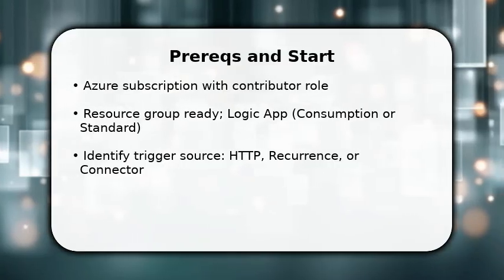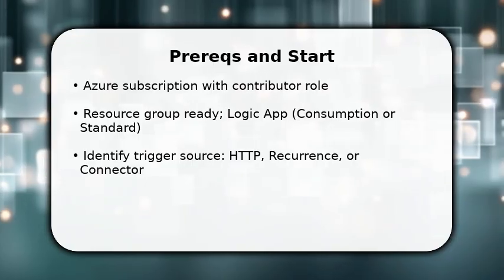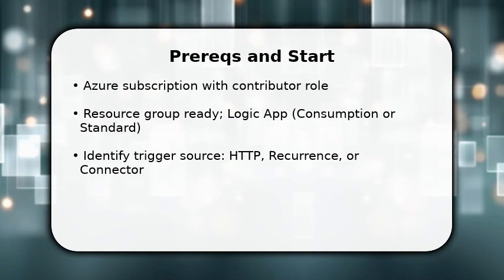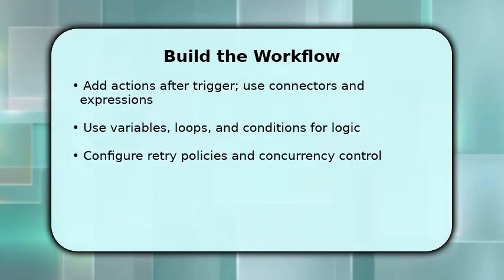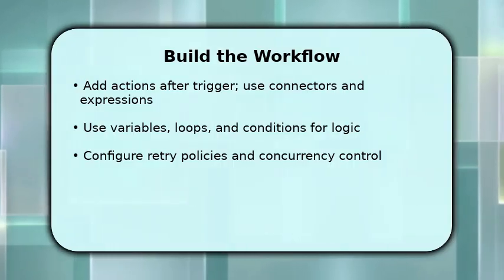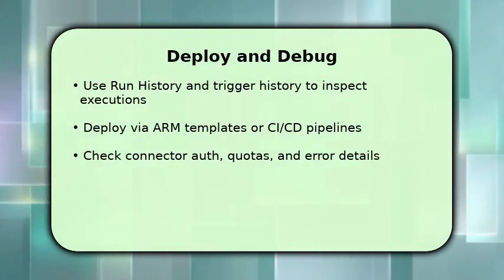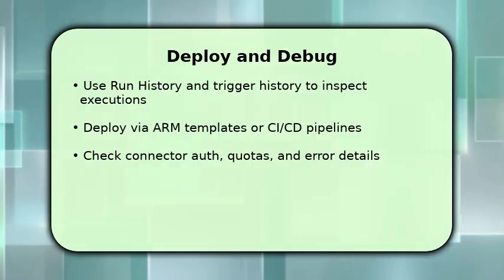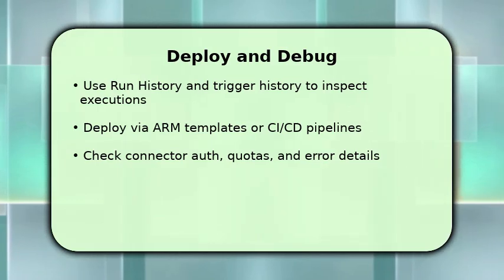How to Use Azure Logic Apps - Step by Step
Dive into the world of Azure Logic Apps and master automation workflow with our comprehensive guide. Step by step, learn how to set up your first app, connect services seamlessly, design custom logic flows, troubleshoot common issues, and optimize for performance.